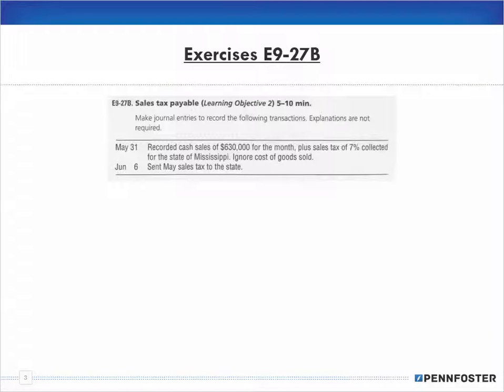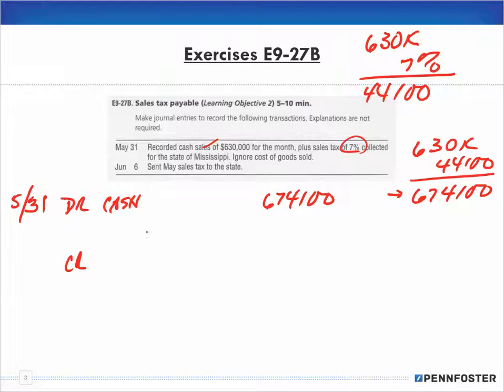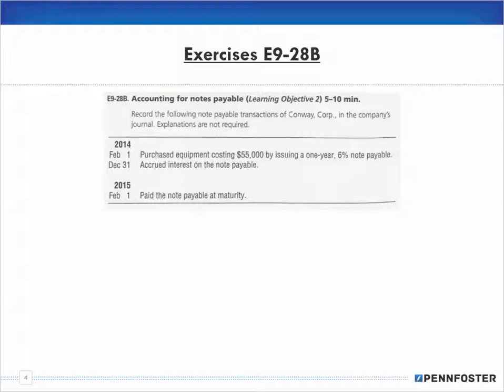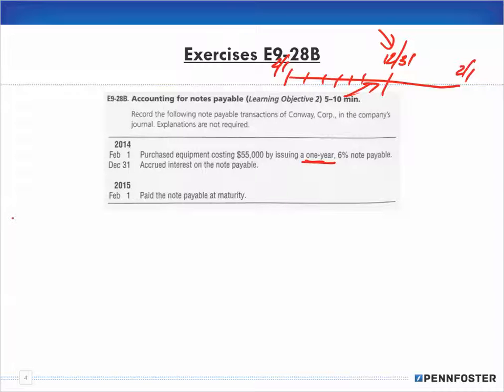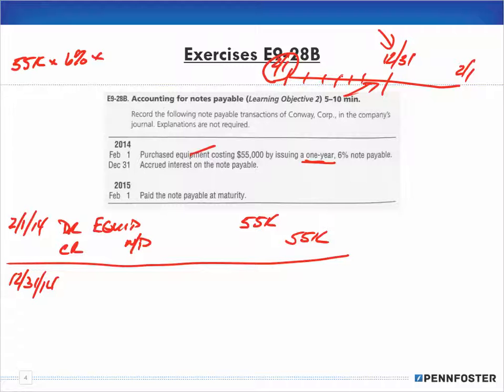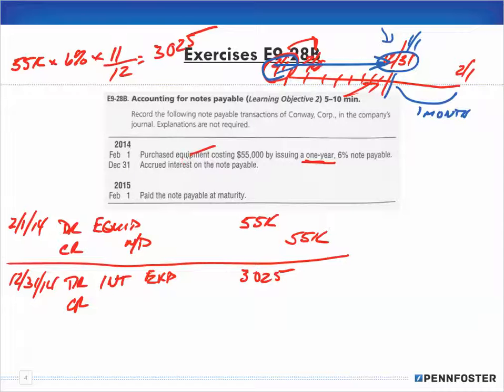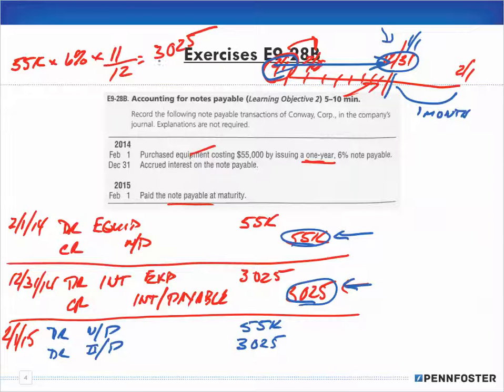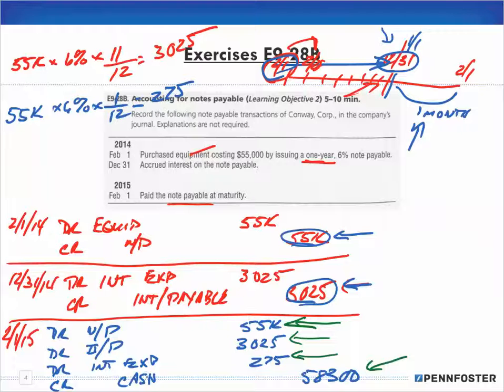Financial Accounting Ch 9 Exercises E9 27 to E9 28